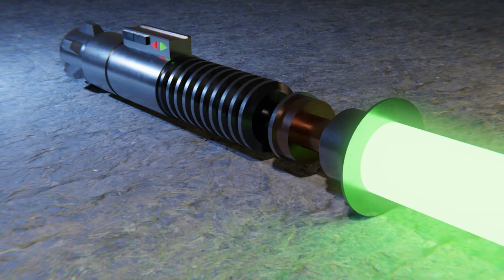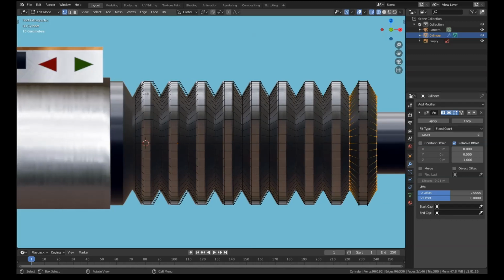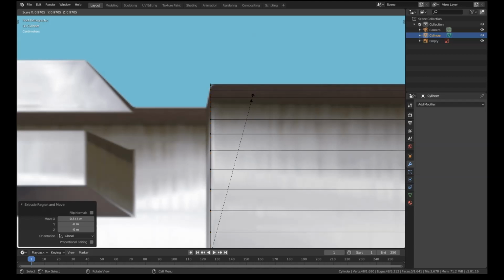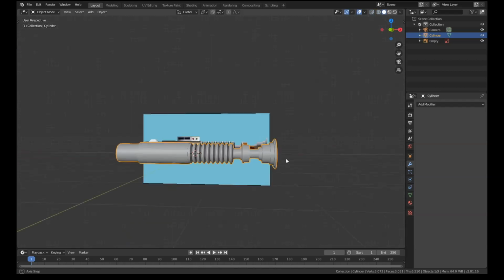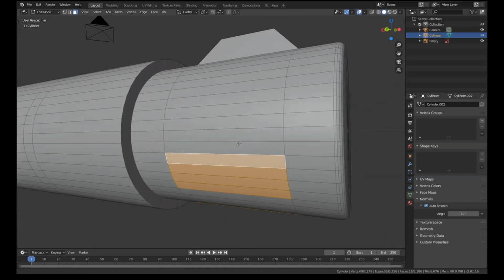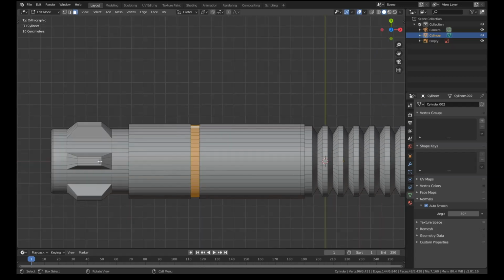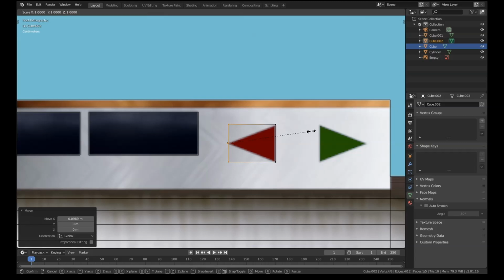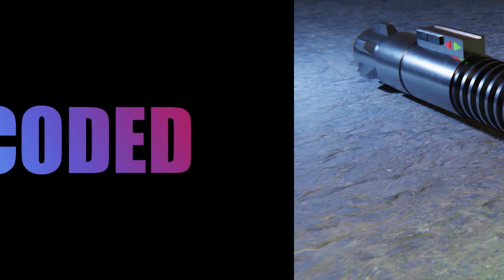Luke Skywalker's Lightsaber - Blender Beginner Tutorial (Part 1 : Modeling)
In this beginner-level Blender tutorial, I'll show you how to create Luke Skywalker's lightsaber from Return of the Jedi. As long as you know the basic interface of Blender, you should have no problem following along.